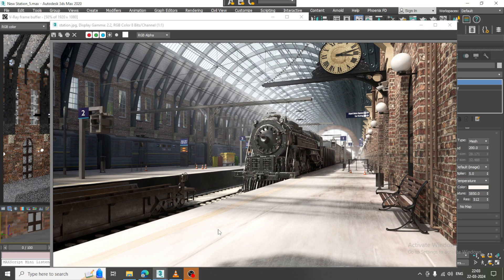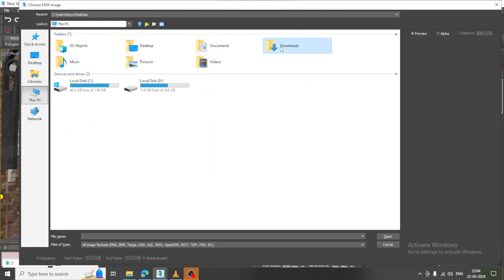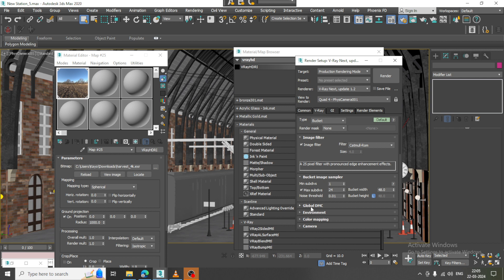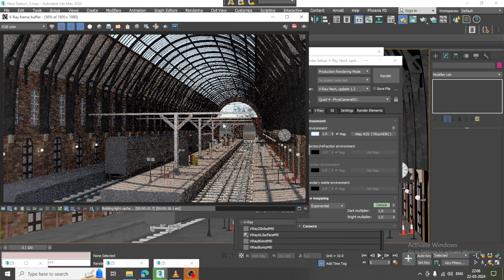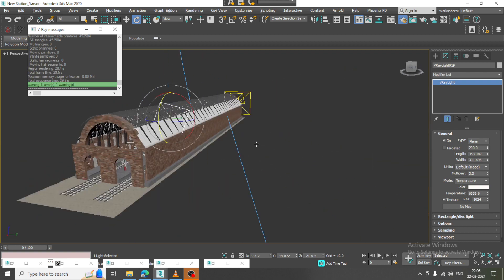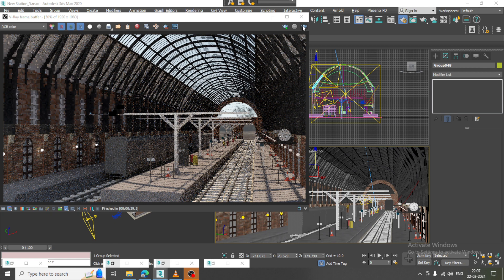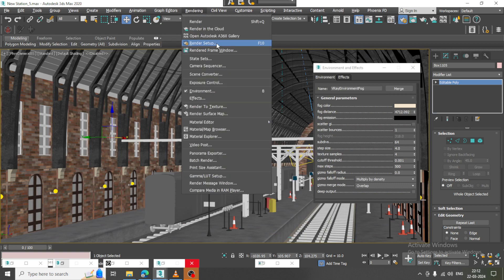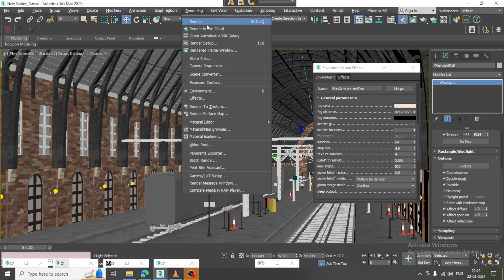Lighting in 3dsmax I How to Create a Railway Station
Welcome to our tutorial on mastering 3dsmax and learning stunning texturing techniques for a lifelike Railway Station! In this comprehensive guide, we will take you through the step-by-step process of using Vray PBR Textures

Assigning Vray materials
Texturing Assets